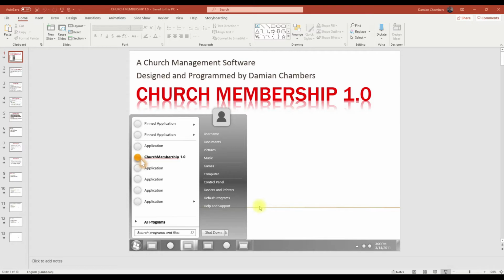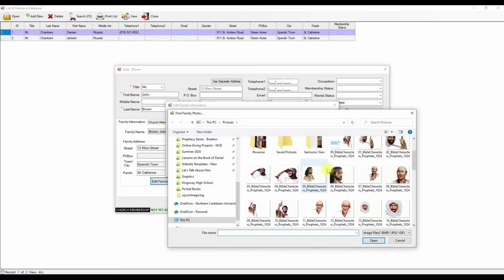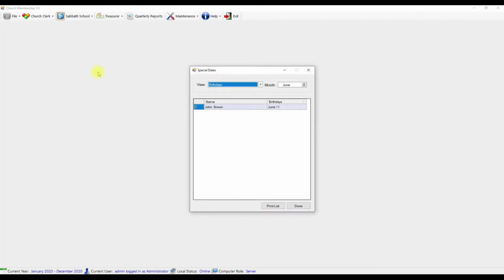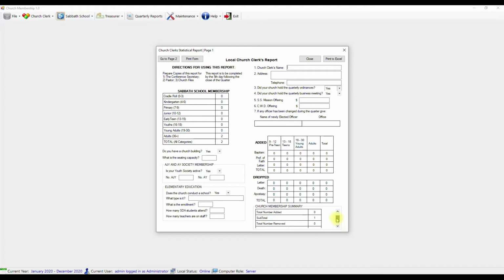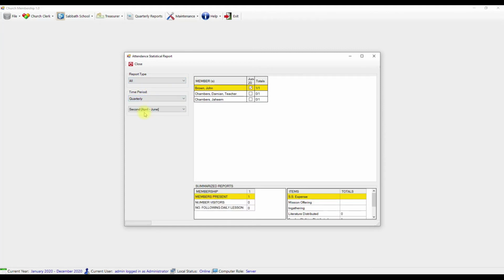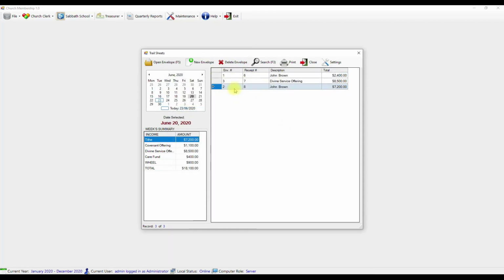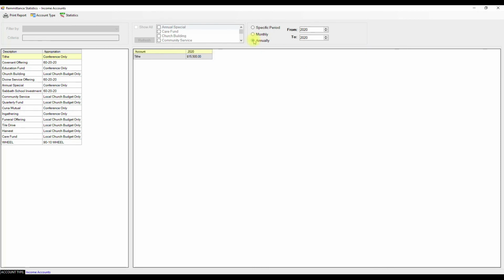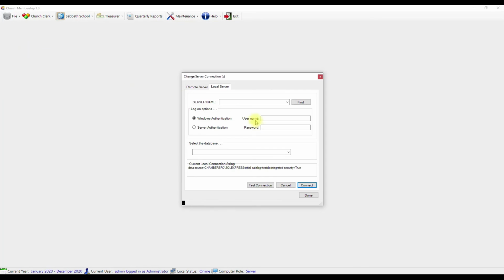Church Membership 1.0: Church Membership Software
The purpose of the CHURCH MEMBERSHIP 1.0 Software is to computerize most of the Church’s record-keeping and reporting operations. These include recording keeping and reporting for the Church Clerk, Treasurer, and Sabbath School Secretary.

By Damian Chambers